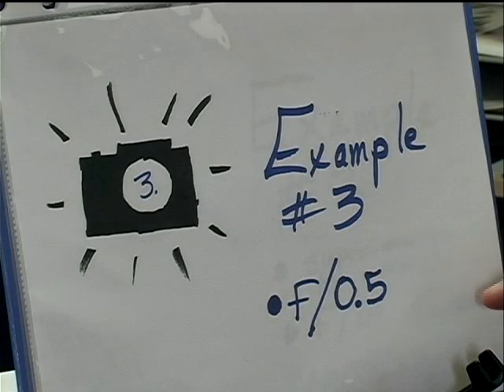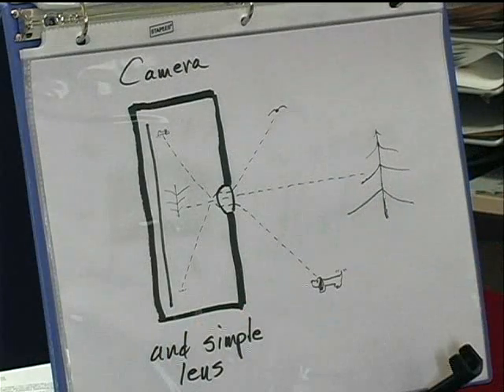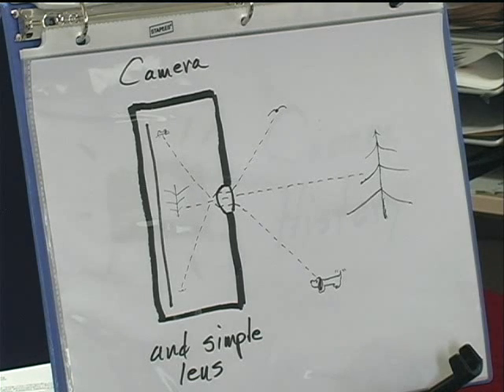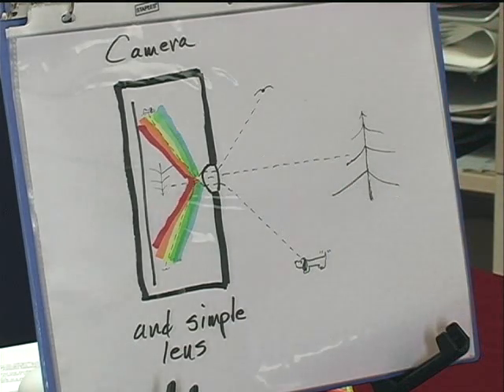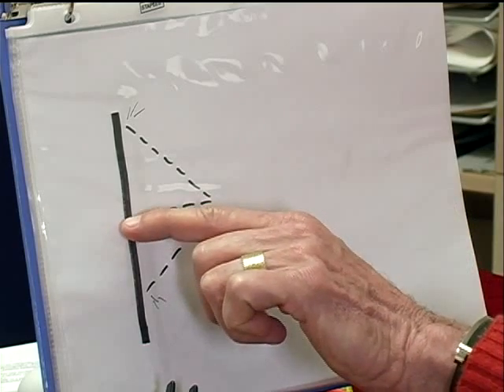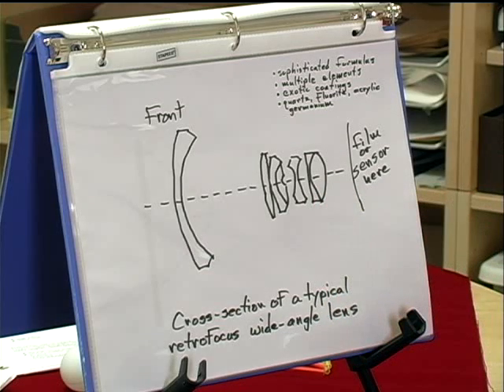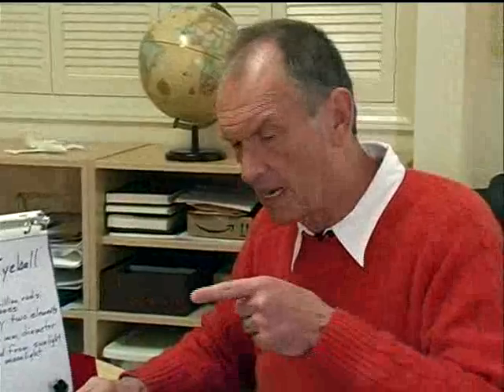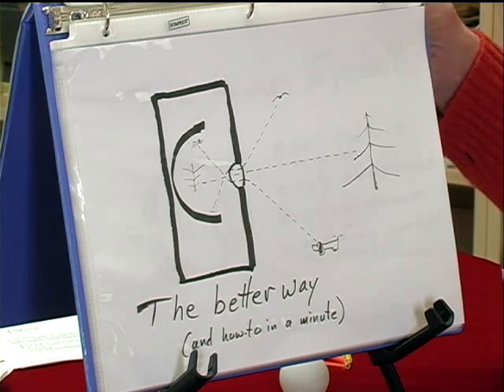2014: the camera revolution, part 2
Part 2 of a 5 part series.  Gary Sutton discusses the next generation of cameras, lenses, and pick up sensors.